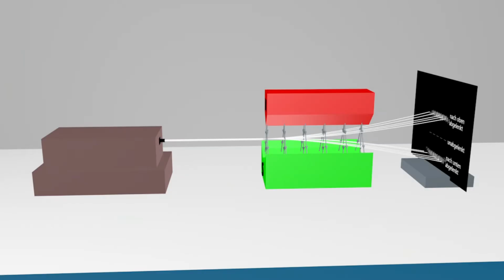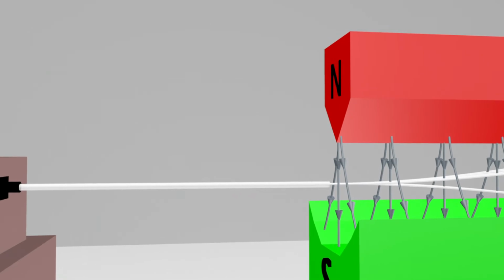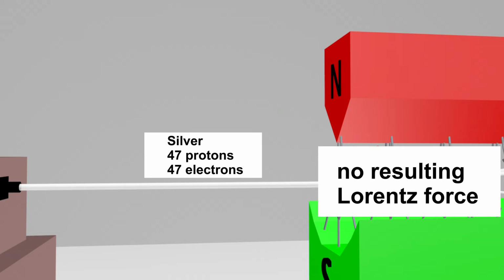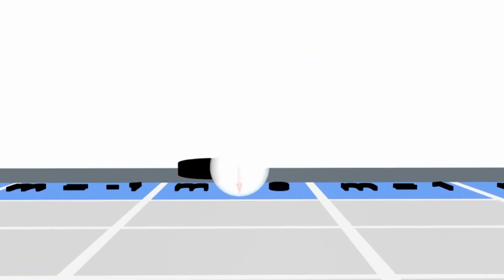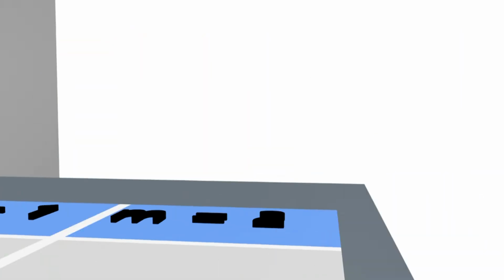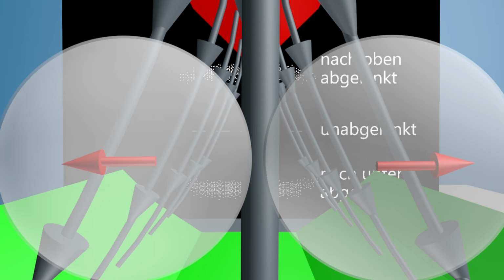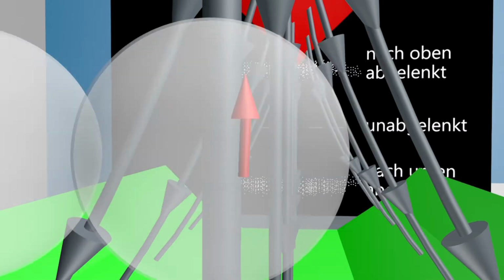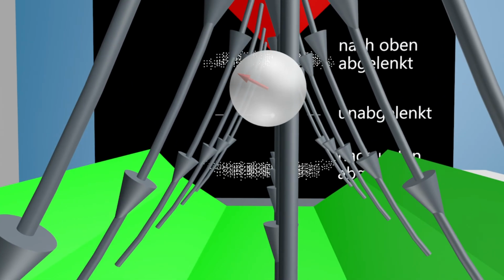Stern-Gerlach Experiment - explained simply and clearly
Hi everyone. This video is about the Stern-Gerlach experiment. In this experiment, silver is heated so much in a furnis that it becomes gejus. A few individual silver atoms leave the furnis through a small epetscher in the direction of an inhomojeneous magnetic field. Behind the magnetic field there is a photo plate which the silver atoms hit and leave an imprint. The result is that the silver atoms are deflected either up or down. Some of you might now think that the distraction is due to the Lorentz force. However, these are not positively or negatively charged particles that fly through the magnetic field. They are complete silver atoms with an equal number of protons and electrons. Therefore, no resulting Lorentz force acts on the silver atoms.
Let's take a closer look at the silver atoms. A silver atom has 47 electrons. The electrons are at different energy levels. It is already noticeable that there is an even number of electrons at every energy level, only one is at the highest energy level. Let's take a closer look at the electrons. The Pauli principle states that no two electrons on a shell may have completely the same quantum numbers.
The main quantum number indicates the shell on which the electron is located, in simple terms the distance between the electron and the atomic nucleus. Let's start with the two electrons on the K shell. The secondary quantum number (s, p, d or f) indicates the shape of the orbital in which an electron is located with a probability of 90%. The magnetic quantum number m indicates the orientation of the orbital shape.
At first glance, one might think that the two electrons on the K shell are the same in all quantum numbers. But according to the Pauli principle, they are not allowed to do that. However, if we take a closer look at the two electrons, we notice a difference.
The final missing quantum number of an electron, the spin is what differentschiates these two electrons.
The left electron has a spin-down and the right electron has a spin-up. These two electrons, which have completely identical quantum numbers except for the spin, are called paired electrons. If you look at the electrons on the other shells, you can see that they consist entirely of paired electrons. Only on the highest shell there is a single unpaired electron. This electron can assume both spin states: spin-down or spin-up, without breaking the Pauli principle. Now let's go back to our experiment. As already mentioned, whole silver atoms always fly through the magnetic field. Now let's look at what happens to all 46 paired electrons as they fly through the magnetic field. The spins of the two electrons must be opposite at all times. Otherwise they would break the Pauli principle. Before entering the magnetic field, the spins are oriented in all possible directions. When entering the magnetic field, the spins align with the magnetic field. In this case the spin of the left electron points in the same direction as the magnetic field and the spin of the right electron points in the opposite direction. An atom that consists only of paired electrons is not deflected in the magnetic field. But the silver atom has an unpaired electron. If this enters the magnetic field, it aligns itself either in the direction of the north pole or in the direction of the south pole. The most important thing is the alignment before entering the magnetic field. If the alignment is previously directed towards the North Pole, the spin is in most cases completely aligned to the North Pole.
In this case, this unpaired electron experiences an upward force. It can thus be shown that the spin of the electron has a magnetic moment and is either attracted by the north pole, as in this example, and repelled by the south pole and deflected upwards, or, as in the second example, exactly in the opposite direction.